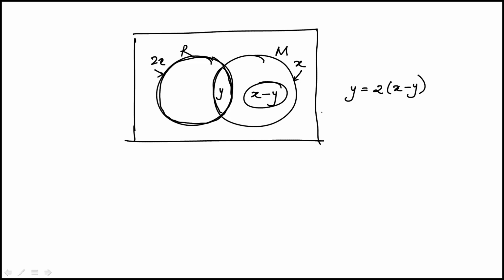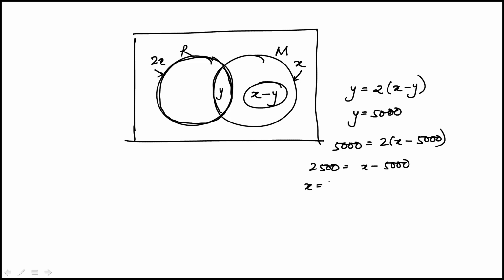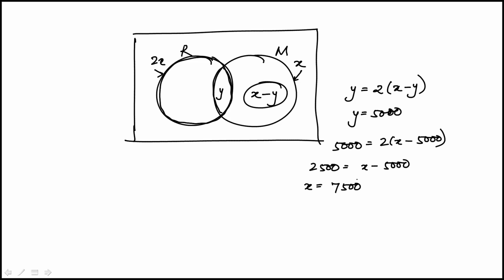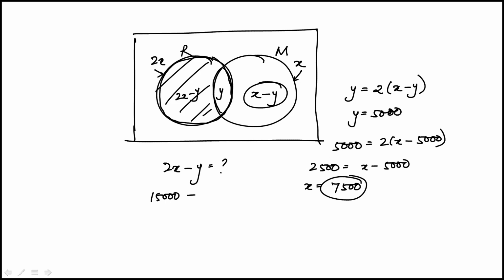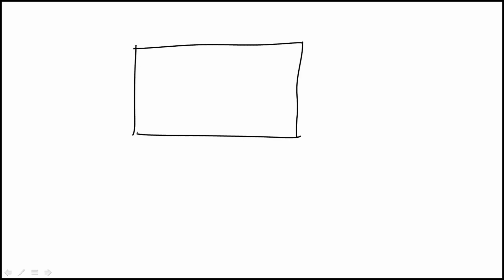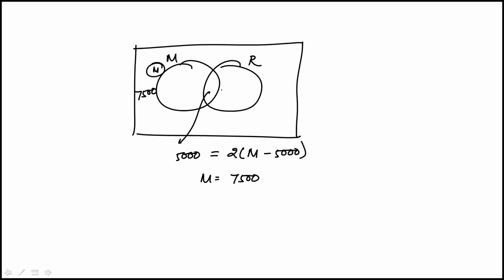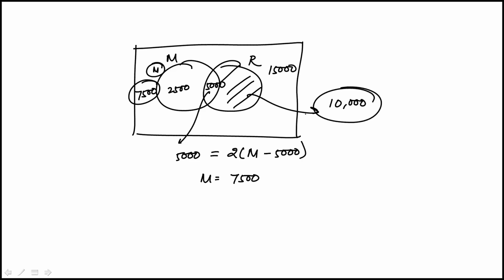Question 192 ID 300309 Quantitative Reasoning GMAT Official Guide Quantitative Review 2024 2025